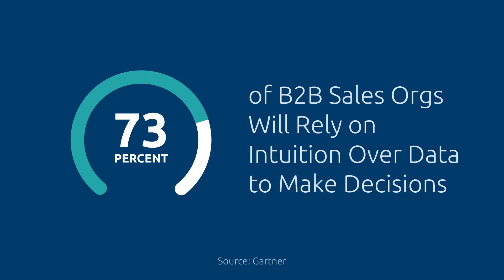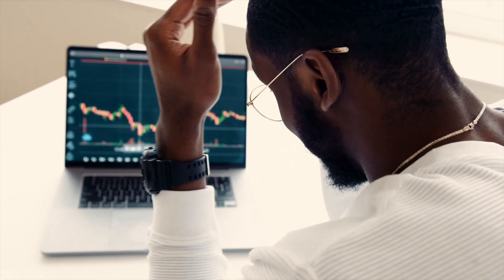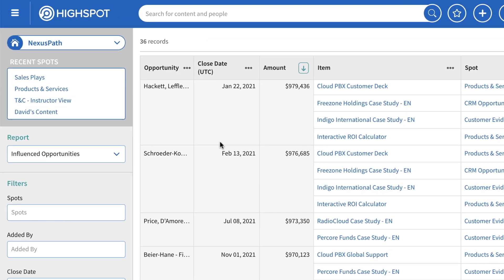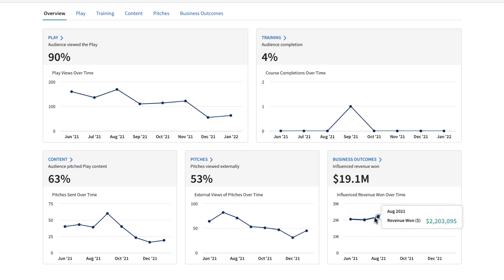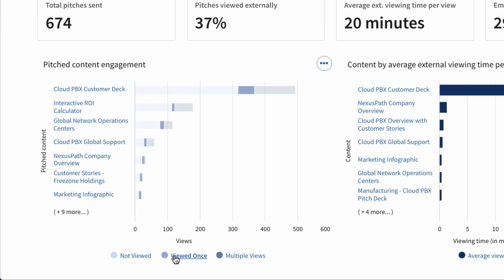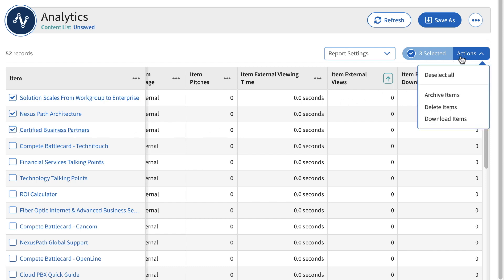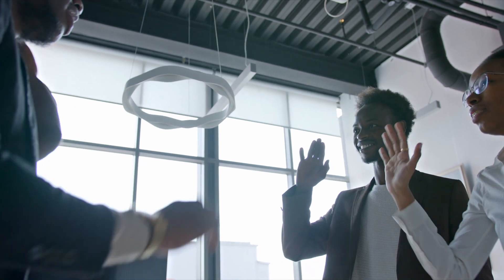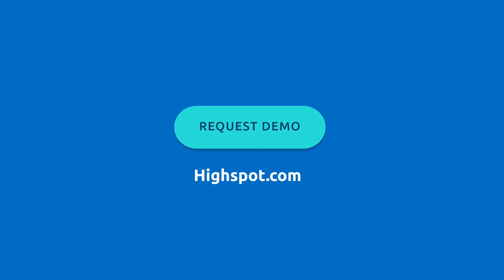Highspot in Action | Analytics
In this short Highspot in Action product video, you’ll get a tour of the analytics capabilities across the full Highspot platform, including influenced revenue metrics, content usage, customer engagement, and more — ready for you to take action directly within the reports to save time and turn insight into action.

See how customers achieve 6% higher quota attainment through Highspot analytics. Request a demo today